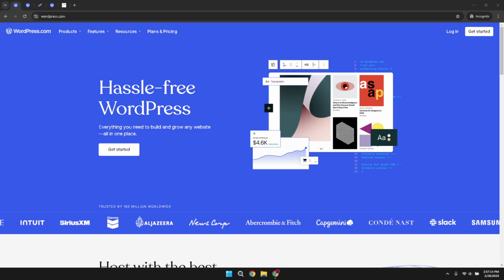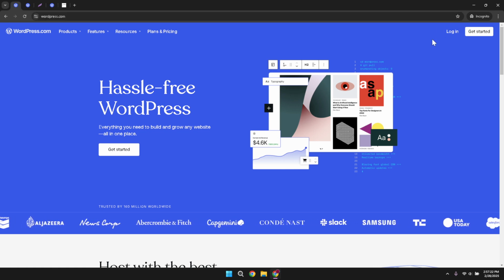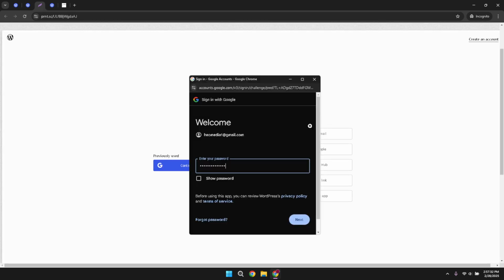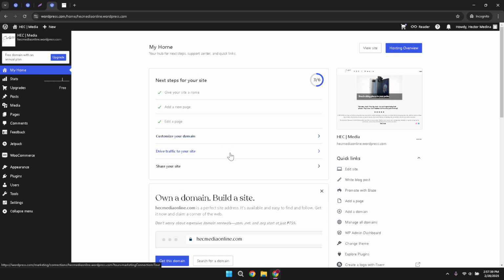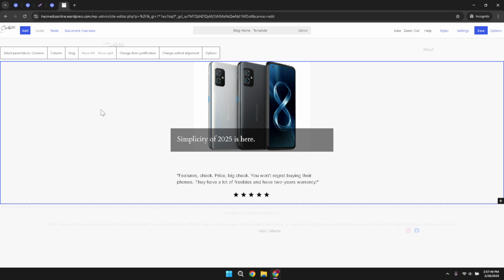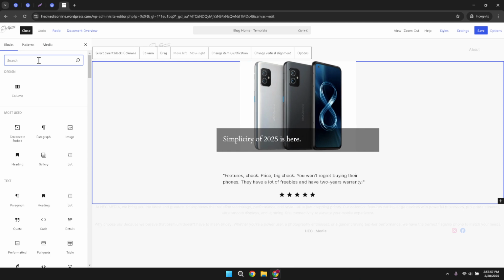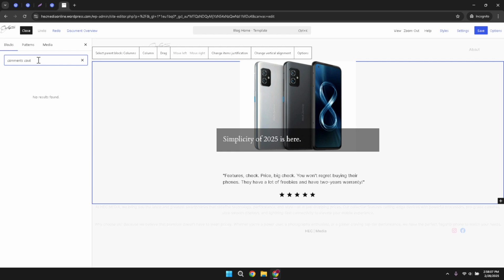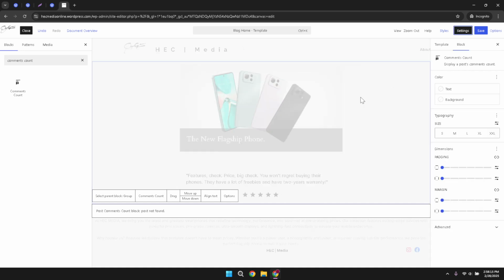How to Count Comments in Wordpress (Full 2025 Guide)